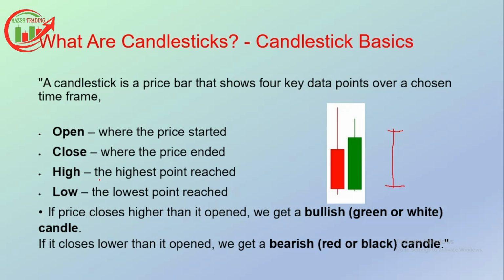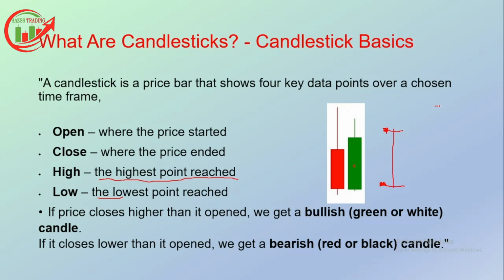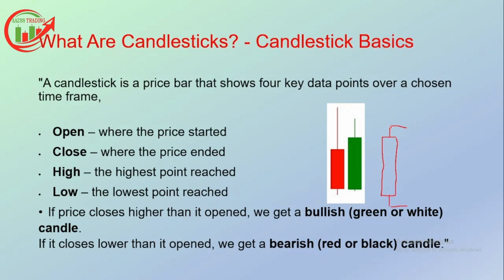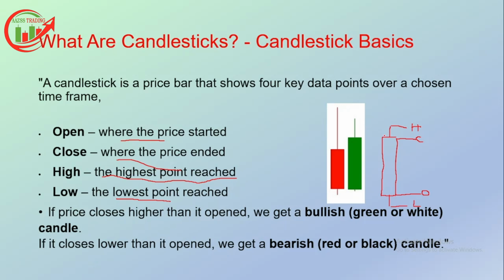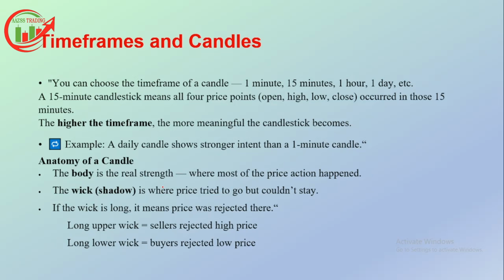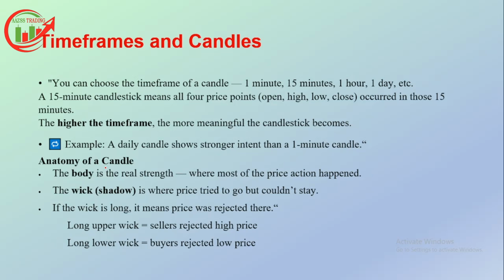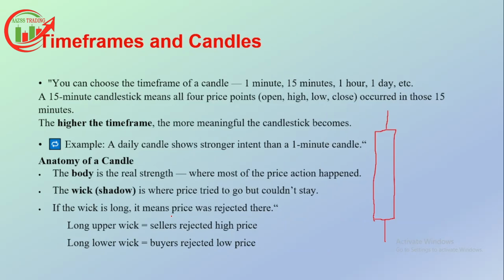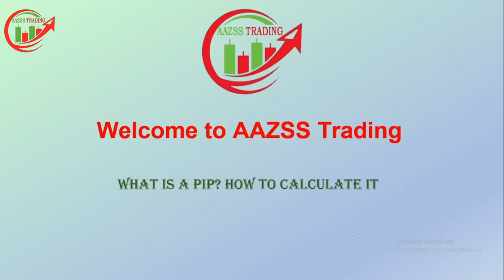BASIC YOU NEED TO KNOW ABOUT CANDLESTICKS IN FOREX TRADING